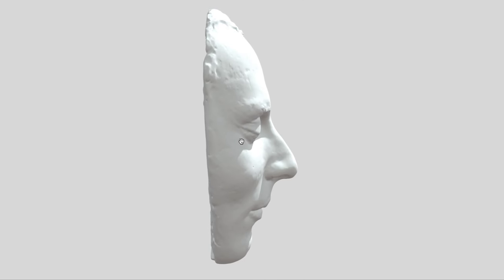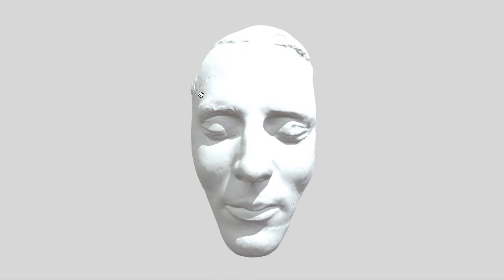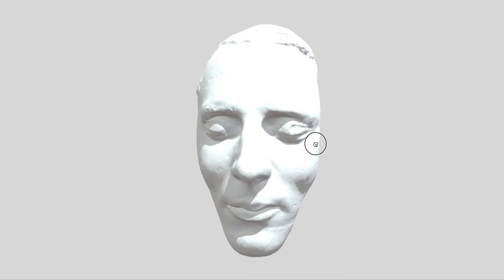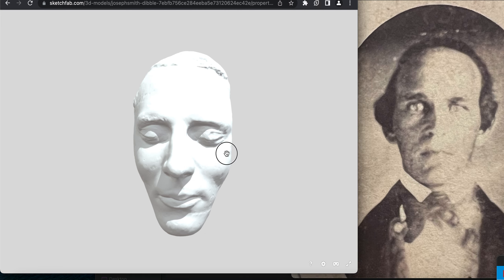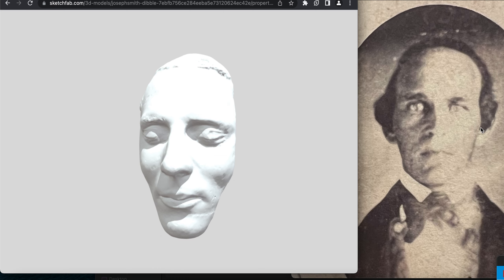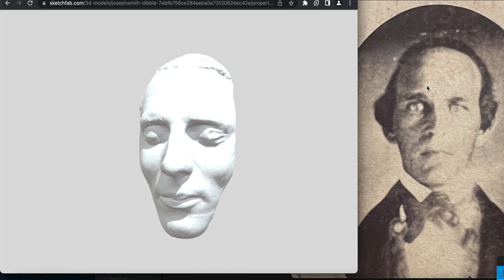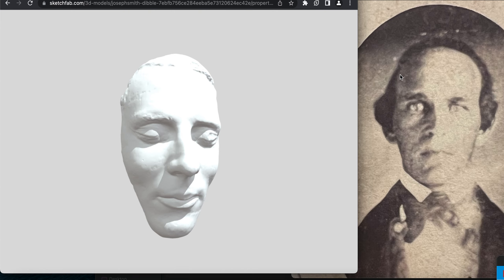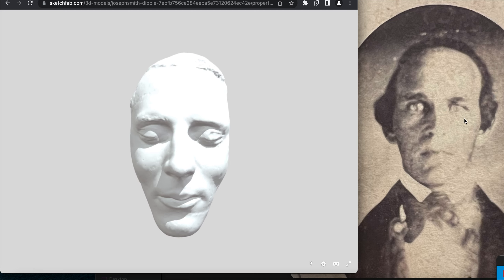3D model showing Evidence Joseph Smith lost hair on the Left Side of his Head